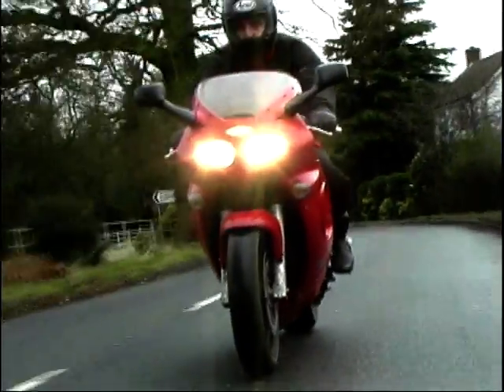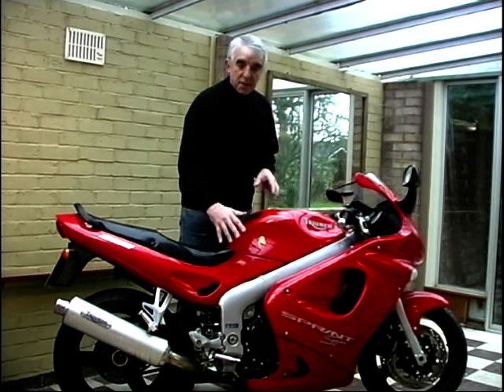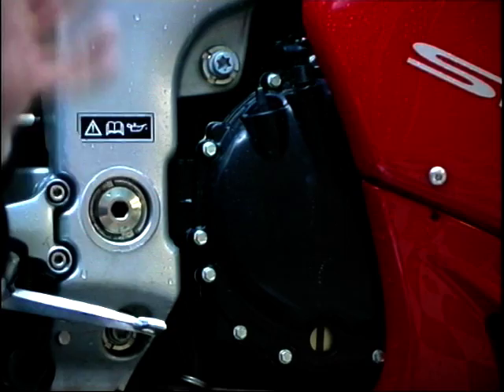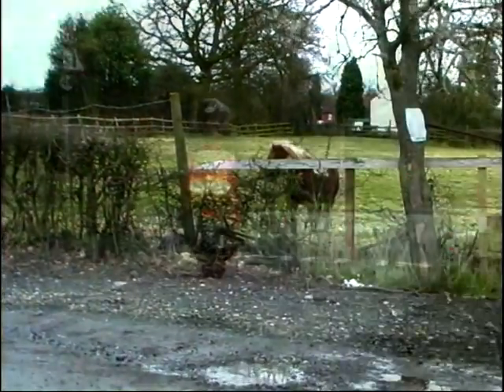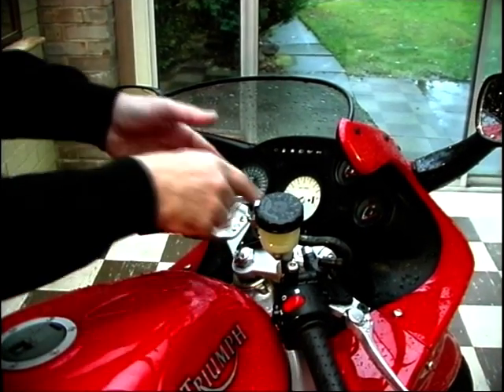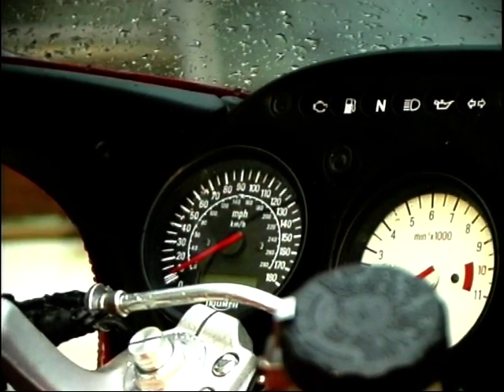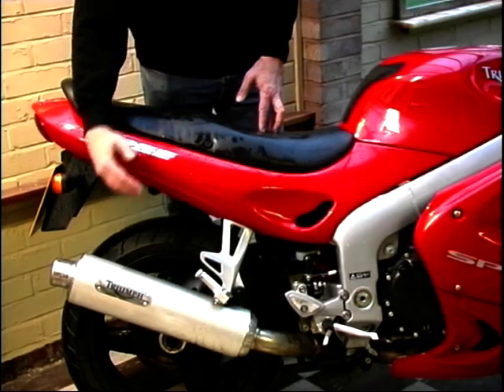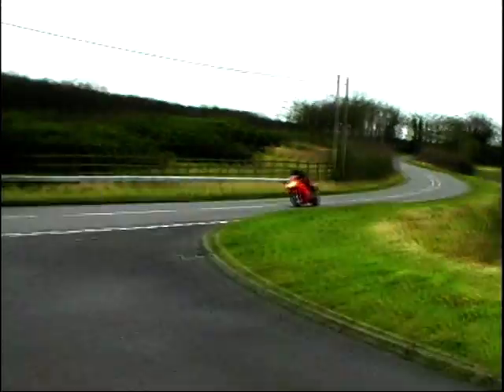Triumph Sprint ST Review (1999)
Jeff Stone does a thorough review of Triumph's ST Sprint and takes it out for a spin to test its performance, practicality and style.Not only is the Sprint brilliant at handling, the engine produces an incredible 108 BHP.